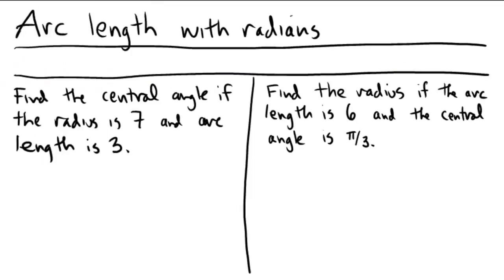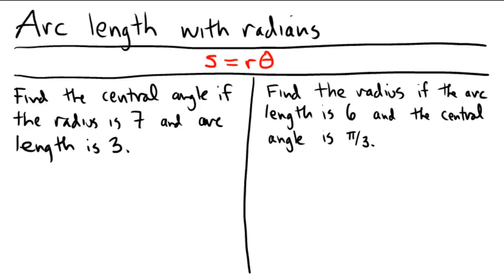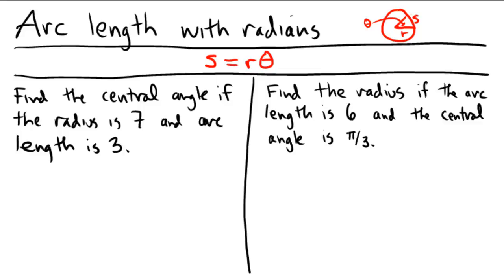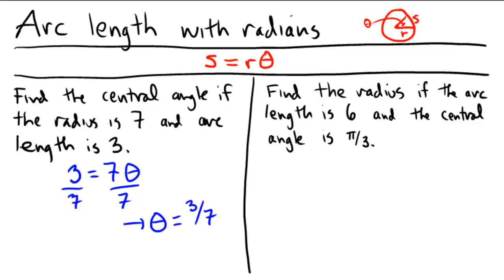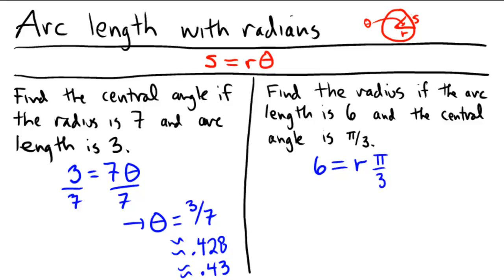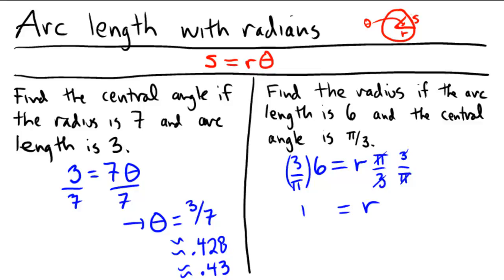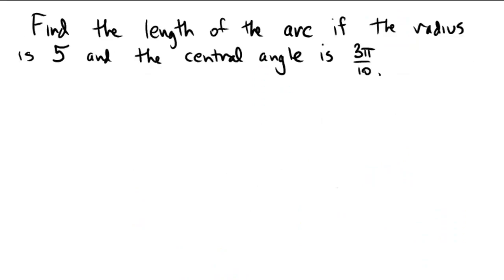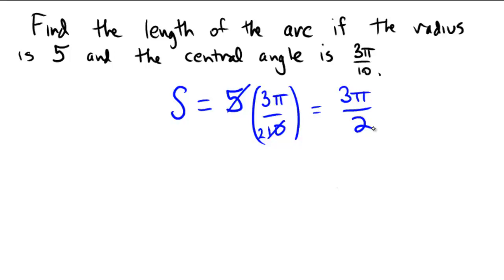Finding arc length with radians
Arc length and central angle measure in radians